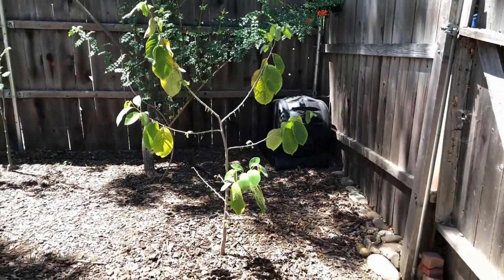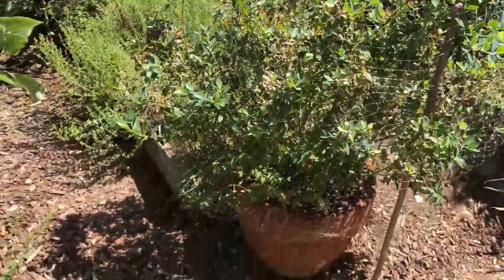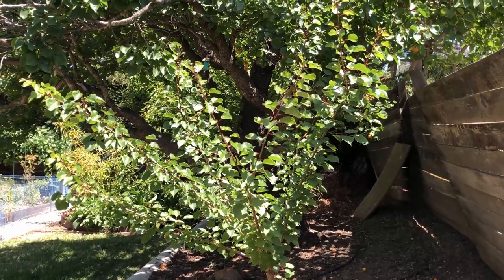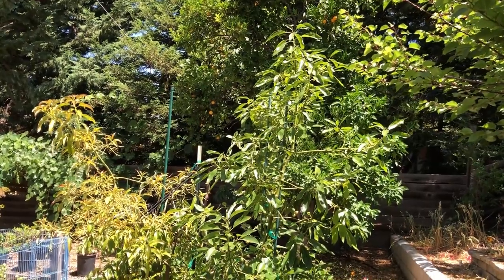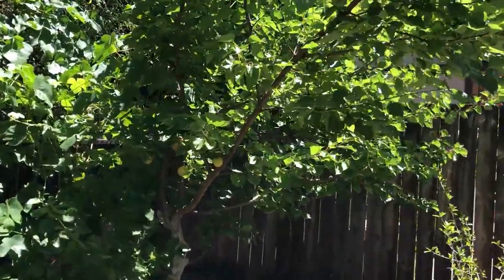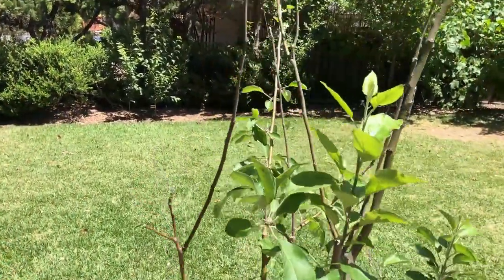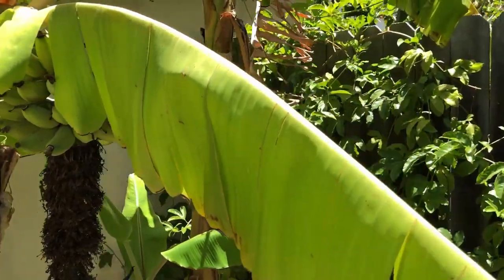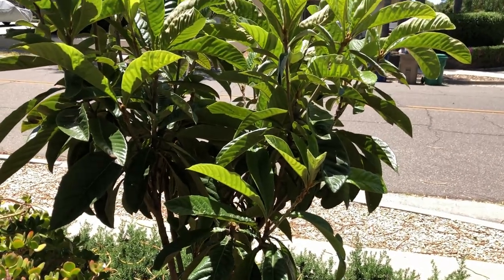Tour of Subtropical Fruit Garden (Year 2): 70+ fruit plants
Welcome to the June 2020 tour of my Subtropical Fruit Garden!
Below is a list of 70+ fruit plants in the order of their appearance in this tour.

Cherimoya: Honeyhart
Mandarin: Gold Nugget
Mountain Ash: Rabina
+ Autumn Olive: Ruby
Grape: Einset Red Seedless
+ Aprium: Summer Delight
Persimmon: Jiro (Fuyu)
Loquat: Champagne (seedling?)
Kumquat: Meiwa
Blackberry: Natchez Thornless
Star Fruit: Arkin
Babaco
Dragon Fruit: American Beauty
Blueberry: Sunshine Blue
Longan: Kohala
Apple: Anna (with graft: +Dorsett Golden)
+ Apple: Sundowner
Ice Cream Bean
+ Mango: Manila (seedling)
Fig: Black Mission (with grafts: +Bourjasotte Grise, +Black Madeira, Panache Tiger, Desert King, Yellow Long Neck, Col de Dame Noir)
Passion Fruit: Frederick
+ Tamarind: Vietnamese Pink
Aprium: Flavor Delight
Apricot: Unknown variety
Cherry of the Rio Grande (Eugenia involucrata)
Mango: Lancetilla
Blueberry: Misty
Cherry: Royal Crimson
Grapefruit: Oro Blanco
Avocado: Lamb Hass (with graft: Kona Sharwil)
Avocado: Reed
Apricot: Flora Gold
Pear: Kieffer
Pear: Tennosui
Pomegranate: Desertnyi
Orange: Unknown variety (with grafts: Variegated Pink Eureka Lemon, Flame Grapefruit, Cara Cara Navel Orange)
Grape: Thompson Seedless
Persimmon: Maekawa Fuyu
+ Surinam Cherry: Lolita (Eugenia uniflora)
Pitomba (Eugenia luschnathiana)
Barbados Cherry
Apricot: Unknown variety
Grape: Glenora Black Seedless
Plum: Santa Rosa
Plum: Mariposa
+ Pluot: Flavor King
+ Plum: Burgundy
+ Pluot: Flavor Finale
+ Pluerry: Flavor Punch
Grumichama (Eugenia brasiliensis)
Apple: Dorsett Golden
Apple: Reverend Morgan (with grafts: William's Pride, Liberty, Akane, +Spitzenburg, +Snow Fameuse, +Sierra Beauty)
Apple: King David (with grafts: Goldrush, Hudsons Golden Gem, Arkansas Black, +Hauer Pippin Apple)
Peach: Red Baron
+ Goumi: Carmine (x2)
+ Goumi: Sweet Scarlet (x2)
Lemon Guava (x2)
Pineapple Guava: Nazemetz
Pineapple Guava: Mammoth
Pineapple Guava: Coolidge
Guava: Beaumont Red
Passion Fruit: Frederick
Sapodilla: Makok
Banana: Dwarf Green
Banana: Dwarf Namwah
Banana: Ice Cream
Mulberry: Black Bush (with grafts: Pakistan, +Persian)
Pomegranate: Parfianka
Pomegranate: Angel Red (with grafts: Eversweet, Sirenevyi, Azadi, Rannii, Syunt, Sumbar, Sogdiana, Vina, Fleishmans, Agat, Sumbarskii)
Fig: White Genoa (with grafts: Yellow Long Neck, Col de Dame Noir, +Bordissot Blanca Rimada)
Avocado: Kona Sharwil
Loquat: Big Jim